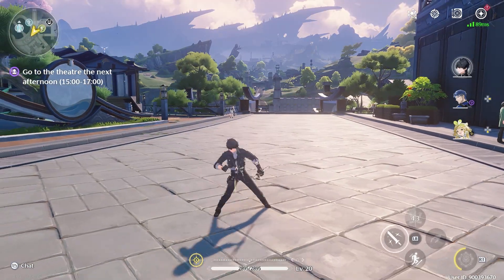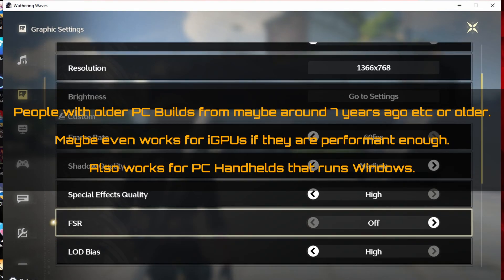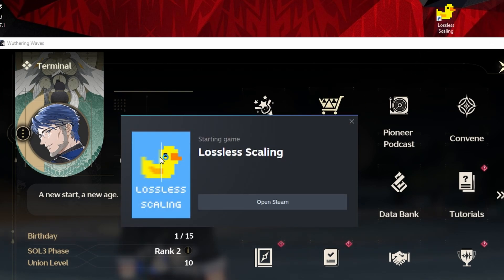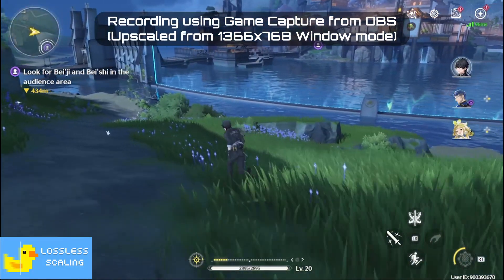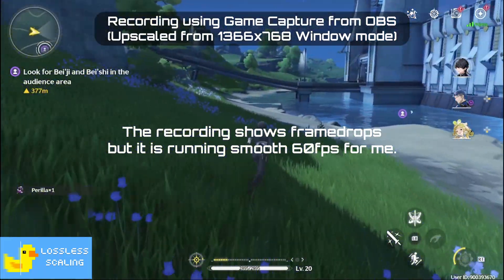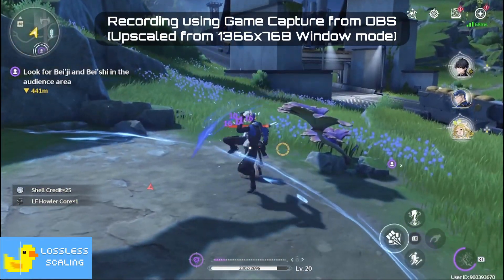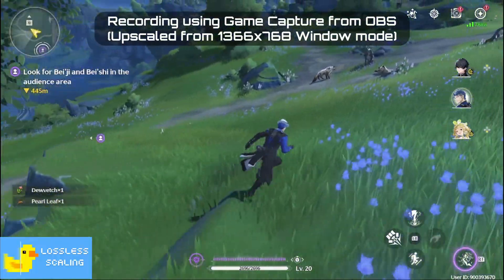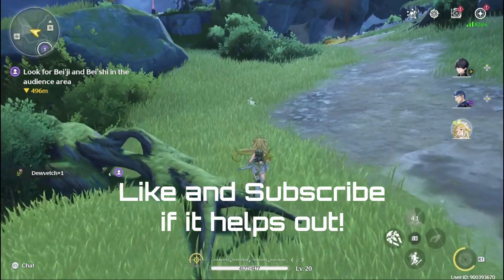How to play Wuthering Waves 60fps+ Max on GTX1060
Wuthering Waves have some performance issues that had been fixed since day 2, but if you are still having frame drops, or if your PC is not exactly good enough to play the game, this video can help out without needing to upgrade your PC at all.